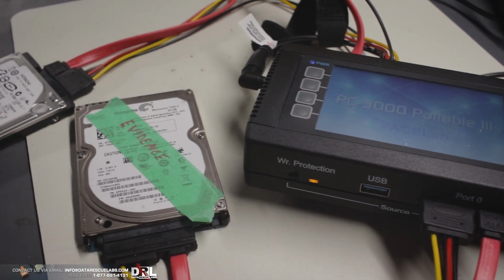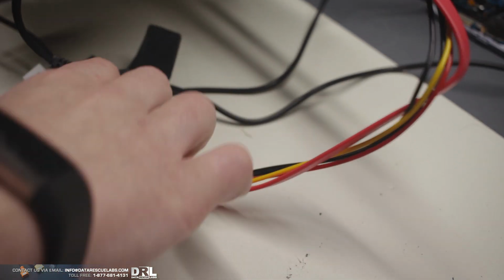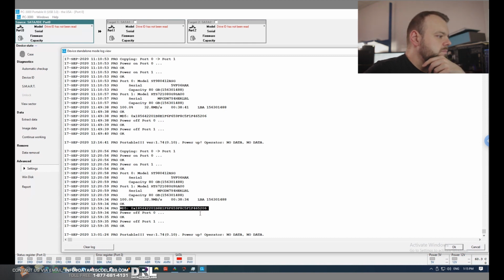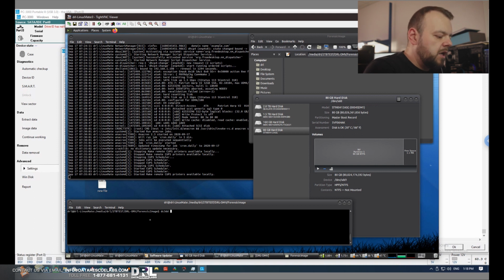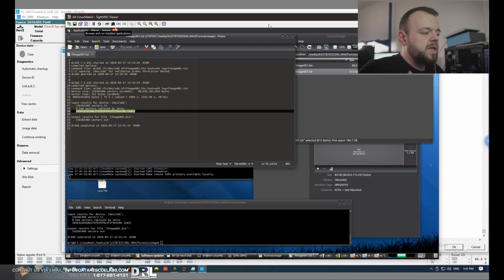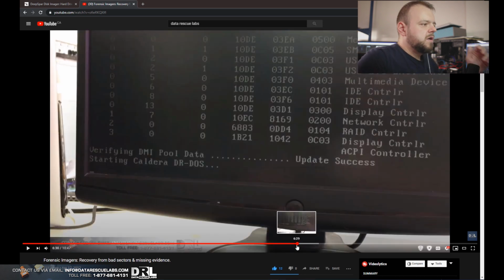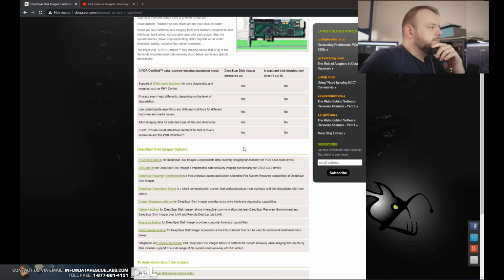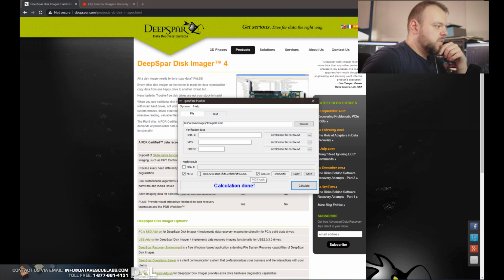How to clone a hard drive - forensics 101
How to - Forensic drive cloning

If you want to jump around the video:

0:00 Intro
0:43 What is forensic Imaging
2:18 Type of forensic imaging
2:49 Drive-to-drive using PC-3000
4:41 Getting the hashes out of PC3K
6:18 Drive-to-Image using Linux (D3DD)
9:35 Other forensic imagers
11:14 Verifying the hash
11:54 More on forensic imaging
12:50 Hashing results
12:58 New videos?

Some of the tools we use:

ruSolut Monolith adapter
ruSolut eMMC Adapters
ruSolut TSOP adapter
ruSolut Visual Nand Reconstructor
FlashExtractor
Z3X EasyJtag + UFS
Hakko Soldering Iron FM-203
Hakko Rework Station 810B
Quick 8610W Rework Station
ACHI IR6500 BGA Station
PC-3000 UDMA
PC-3000 Portable III +SSD and nVMe
DeepSpar 3
DeepSpar 4
DeepSpar DPI PCI-E NVME Addon
DeepSpar Forensic Addon
DeepSpar Network Addon
ZXW Tools
Camtasia Studio

Cellebrite UFED (Latest Version)
MSAB XRY
Magnet Forensics IEF
Magnet Axiom
X-Ways
FTK Imager
Various Linux Distros

All graphics created by Data Rescue Labs

Data Rescue Labs Inc
145 Traders Blvd East Unit 8
Mississauga, Ontario
L4Z 3L3
Canada